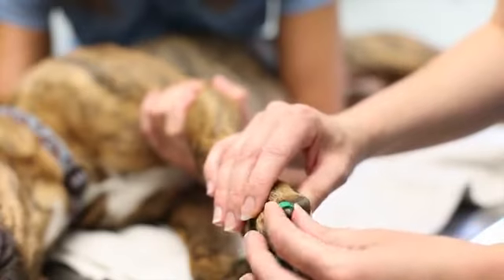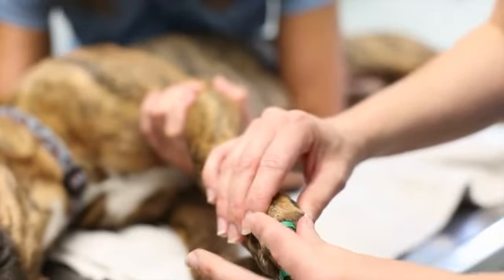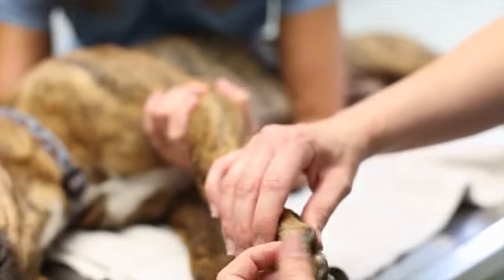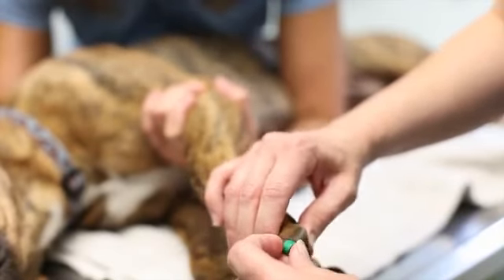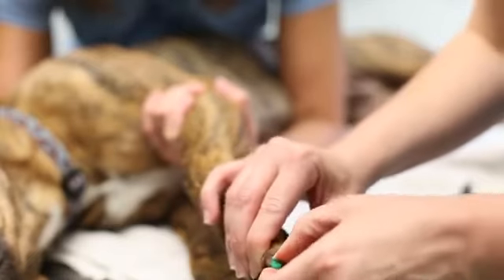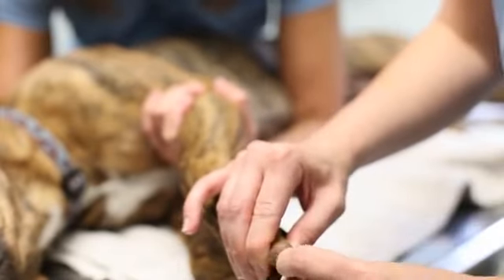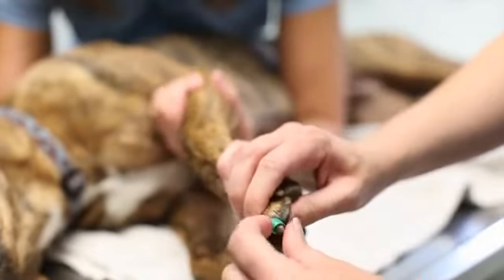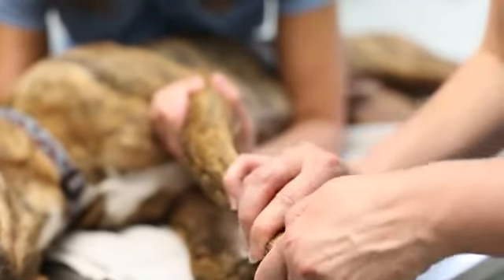ToeGrips 5 - Removing